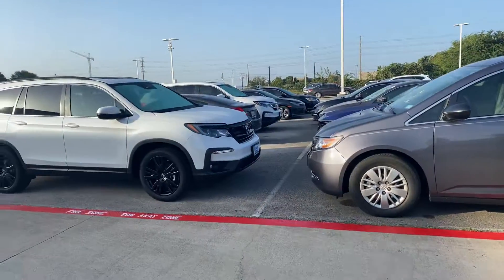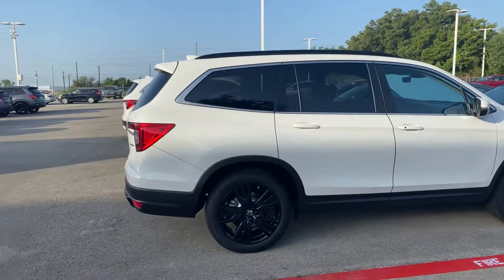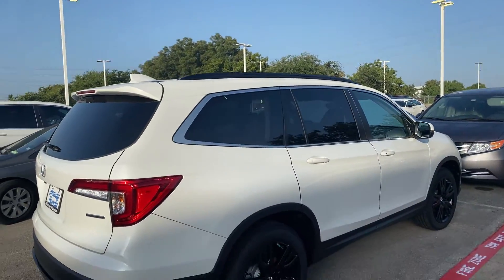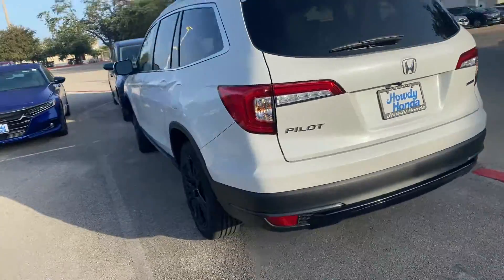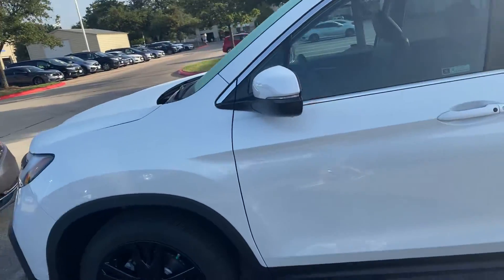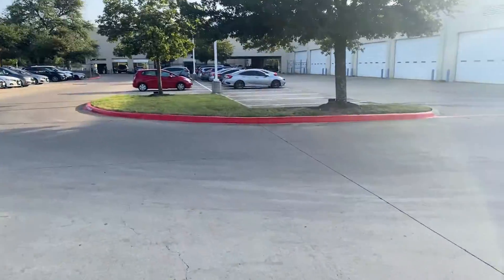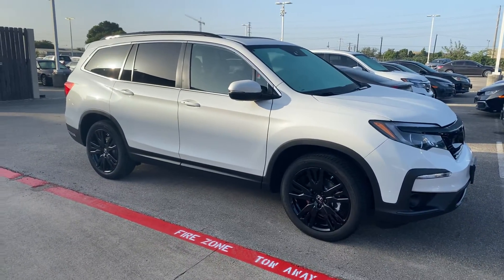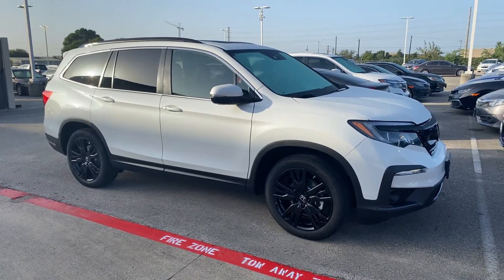SE Pilot for Cynthia